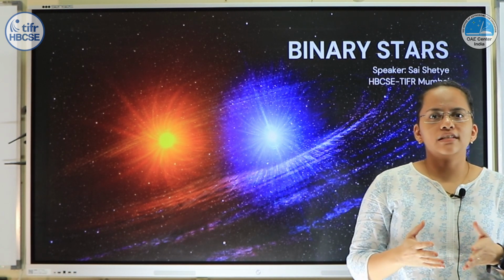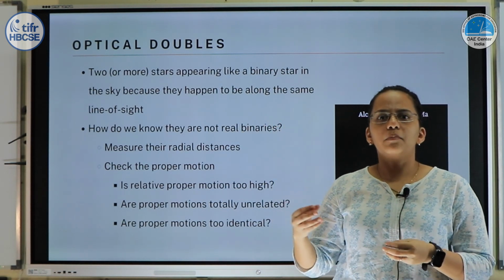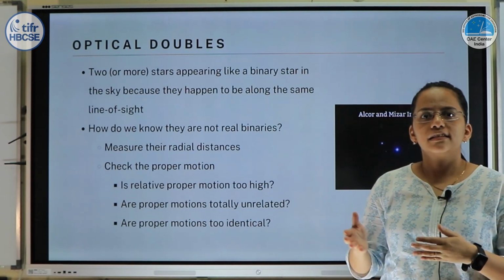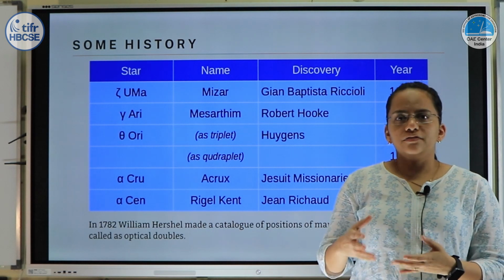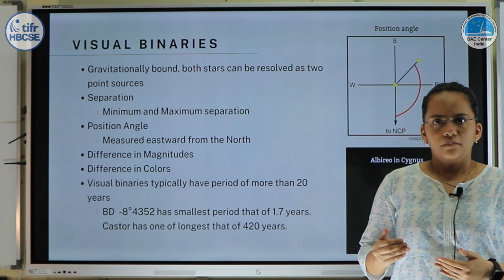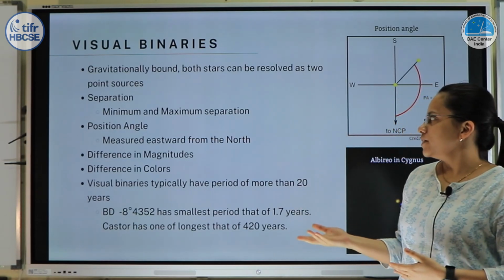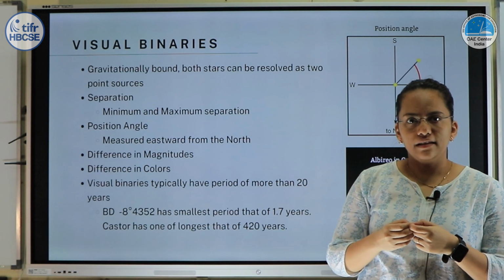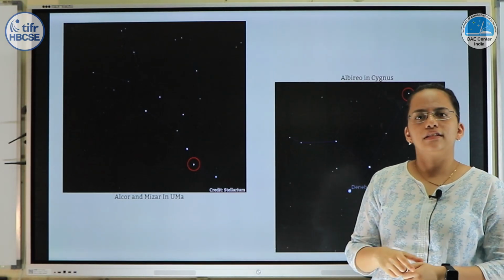Astronomy for Beginners: Binary Stars (English) | HBCSE | OAE | Sai Shetye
🌌 Exploring the Mysteries of Binary Stars: From Optical Doubles to Visual Binaries with Ms. Sai Shetye: HBCSE, TIFR.

👤 About the Speaker: Ms. Sai Shetye is a member of the astronomy cell at HBCSE-TIFR and has been involved in astronomy olympiads since 2020.

🎥 About the Video: This video delves into the fascinating world of binary stars, from Optical Doubles that merely appear close in the sky but aren't gravitationally bound, to Visual Binaries which are bound in an orbit. It discusses methods to differentiate between the two and explores famous examples like Mizar and Alcor in Ursa Major and Albireo in Cygnus.

🌟 Key Concepts Explored:
00:00 Intro
01:02 Optical Doubles
03:14 Visual Binaries

Editing and Post-Processing: Ms. Vedshree Tendulkar

Join us on this cosmic voyage. 🚀 Share your preferred astronomy topics in the comments! 🌌 Encountering challenges in your astronomy studies? 🚀